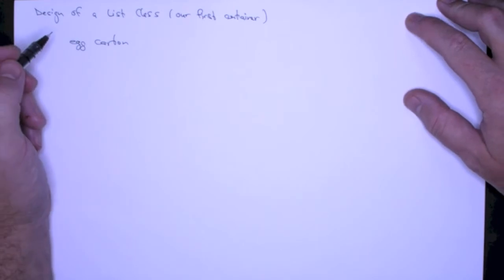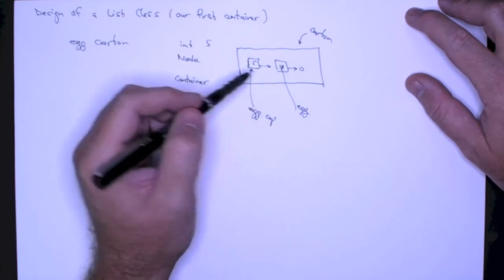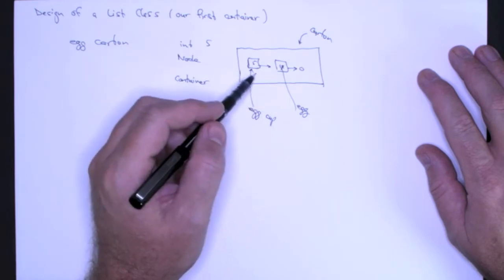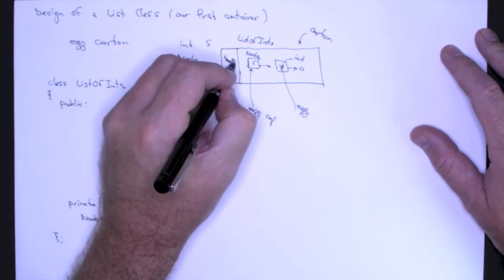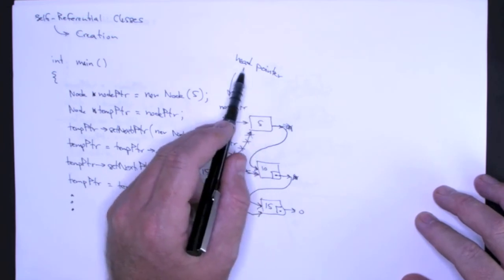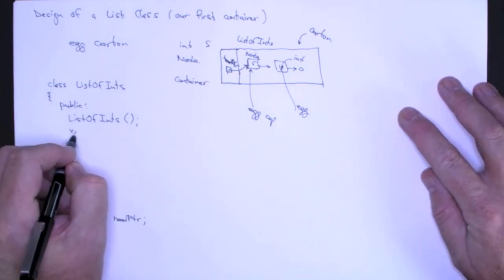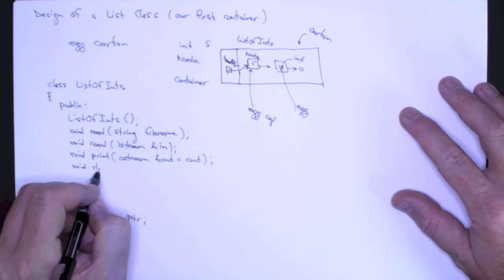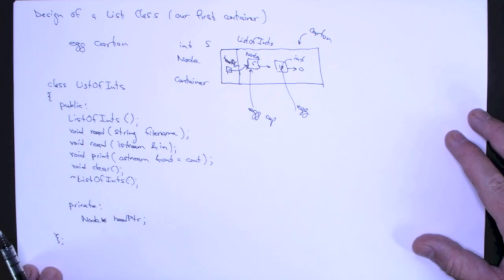Design of a List Class